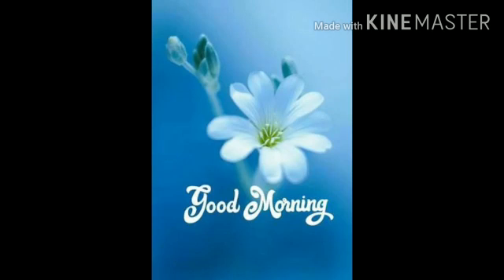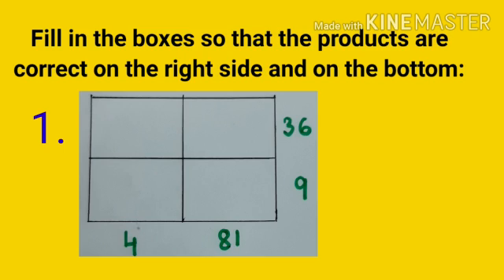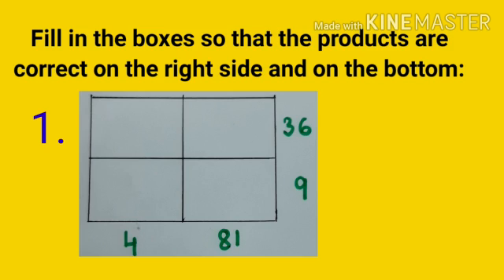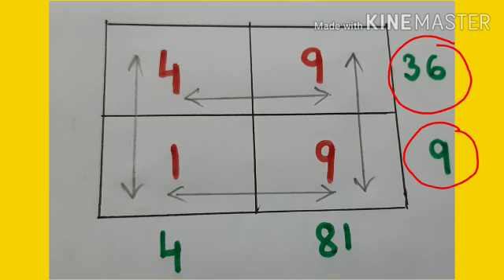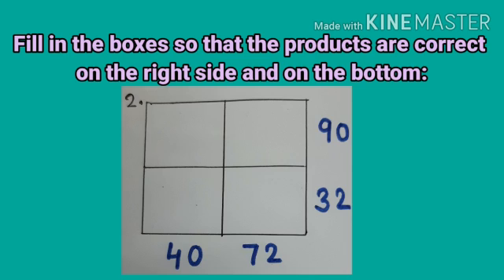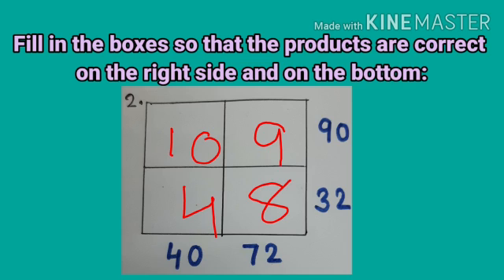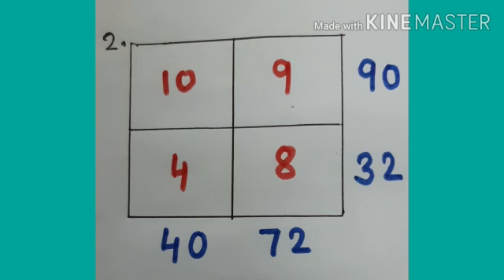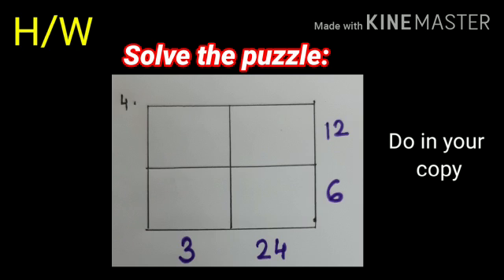solve the puzzle,based on multiplication#onlineeducation#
let's solve the puzzle,based on multiplication